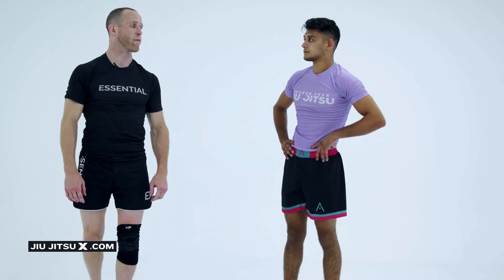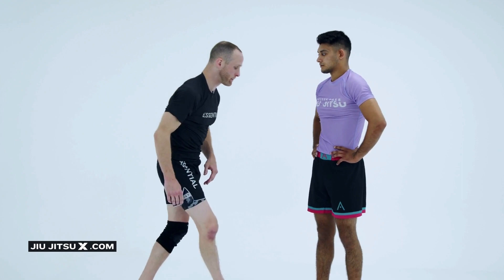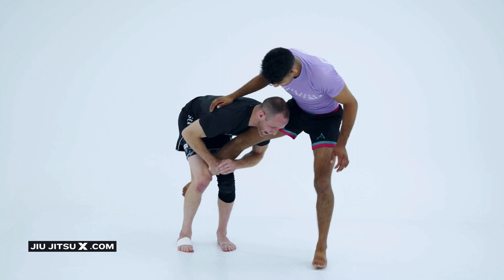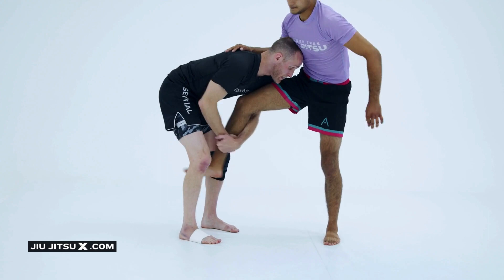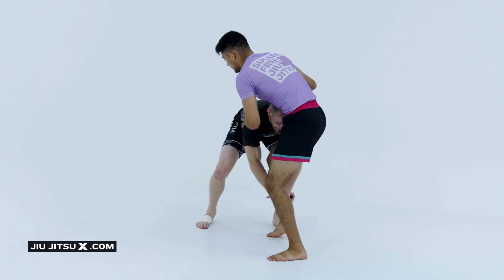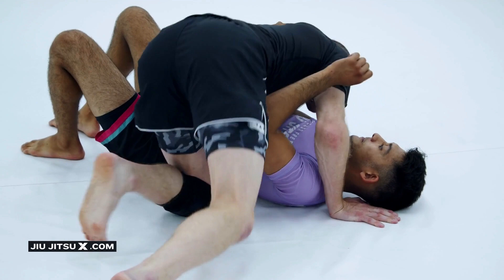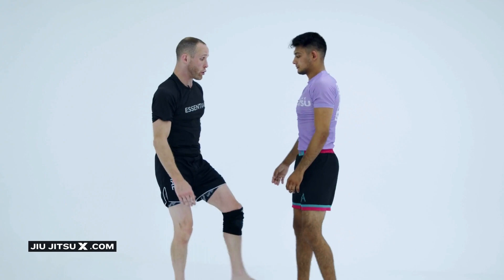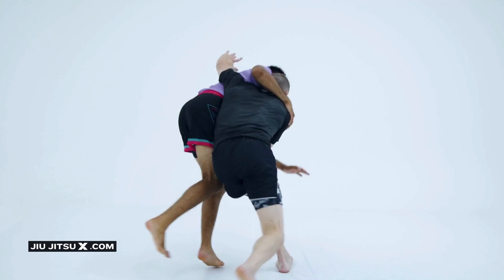EASY WRESTLING MOVE YOU CAN LEARN NOW | John Marsh